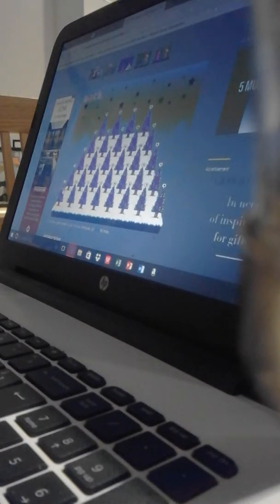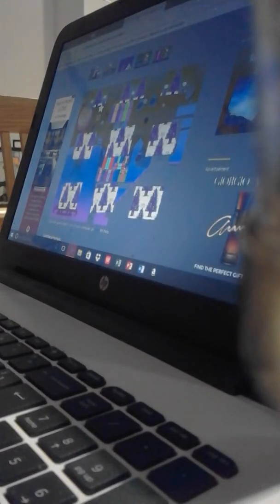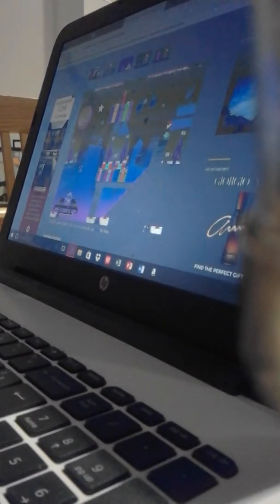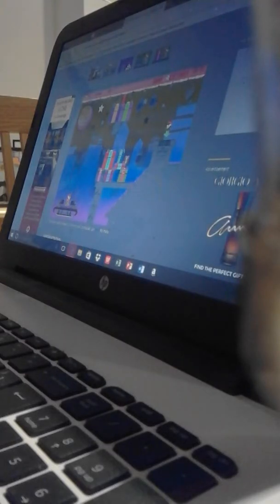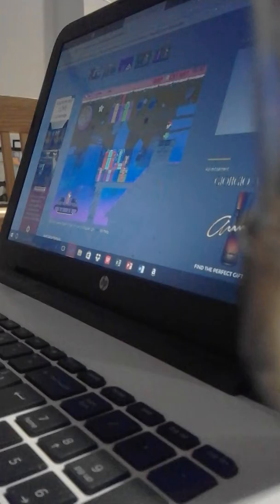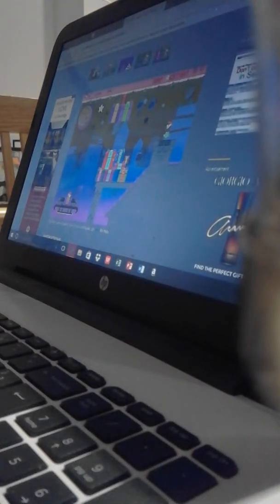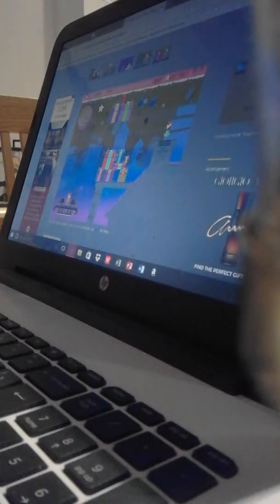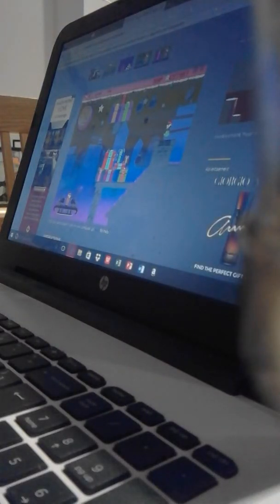Gaming Matthew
I love football and computer games